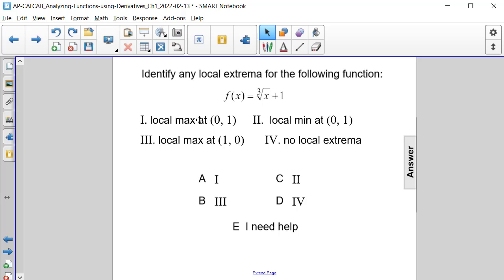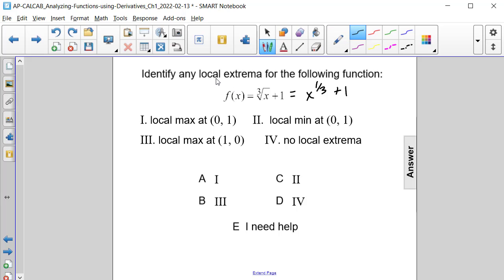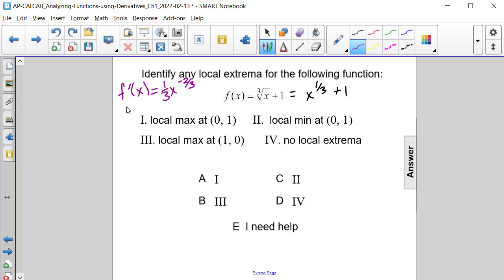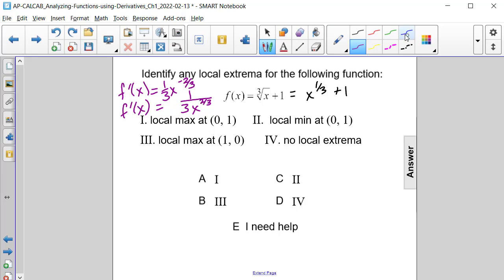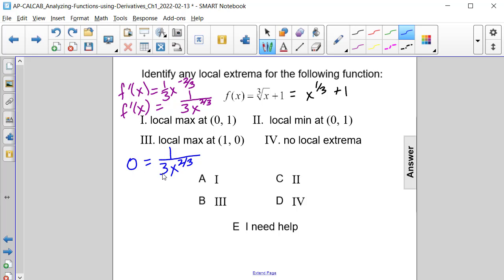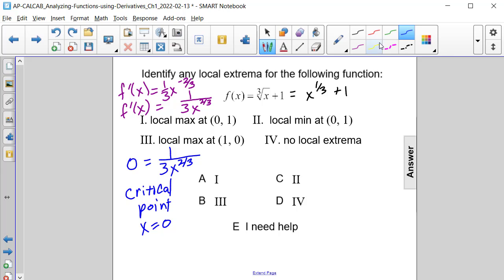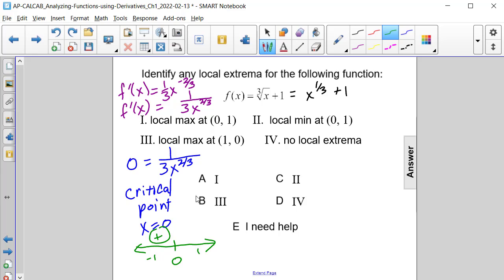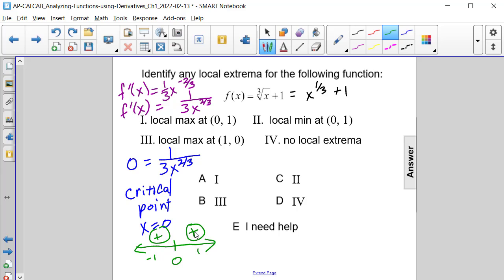AP Calc AB Extreme Values Algebraically The 1st Derivative Test Q20